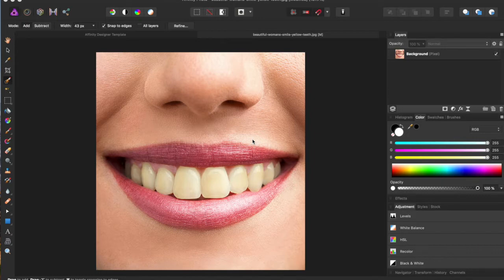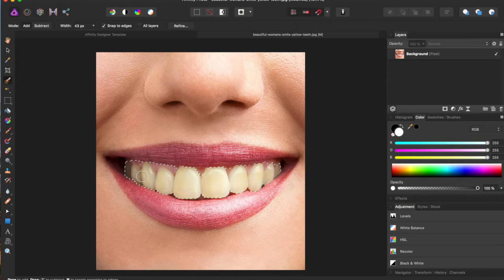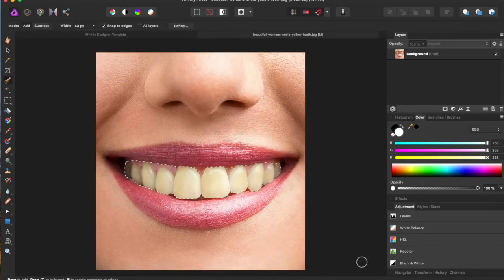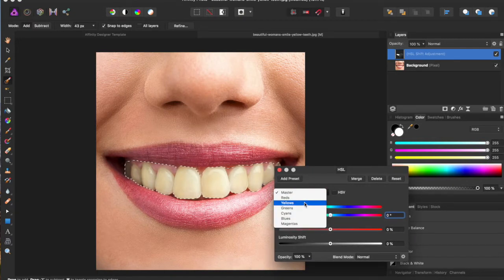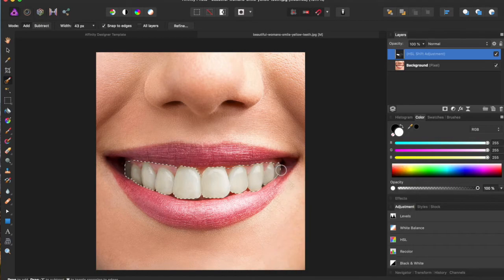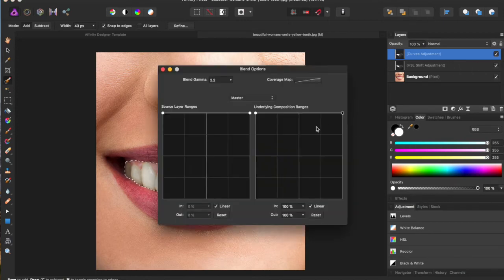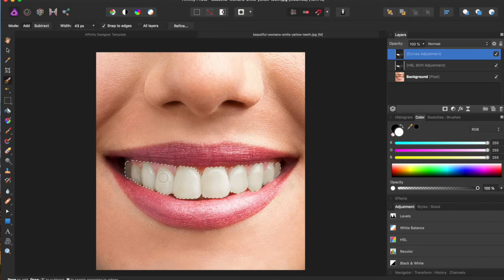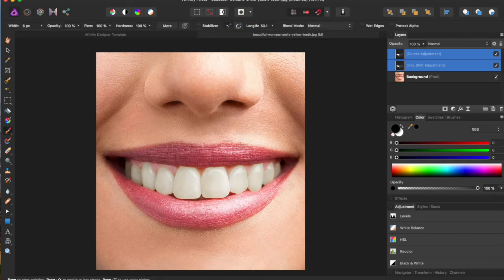Affinity Photo Tutorial #38-Whiten Yellow Teeth